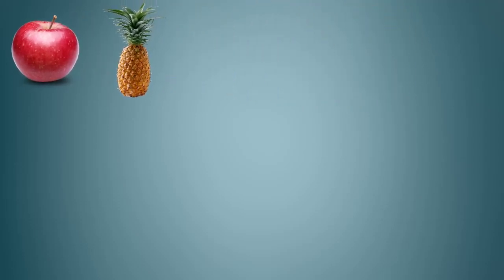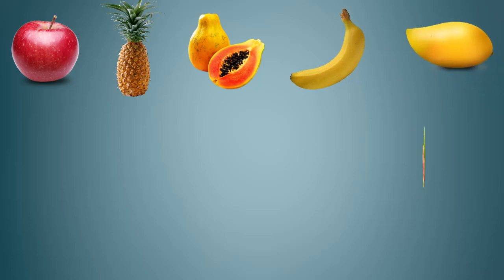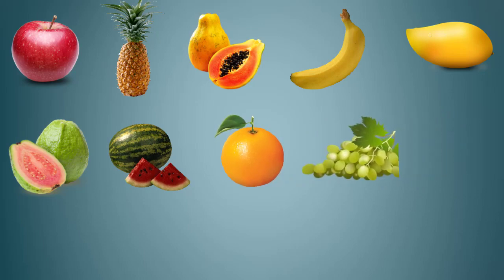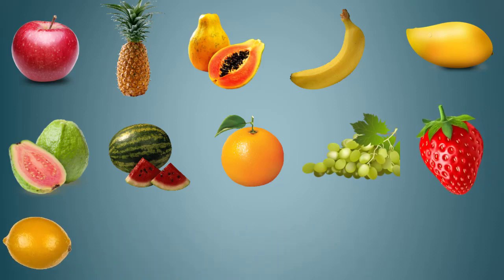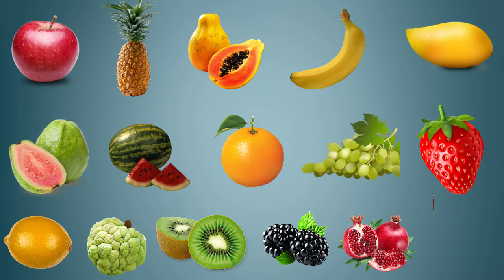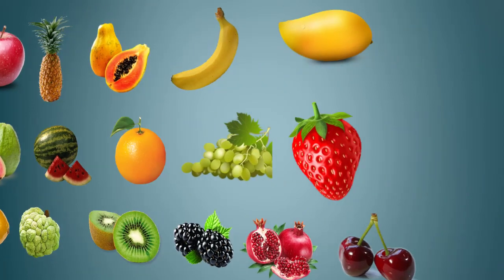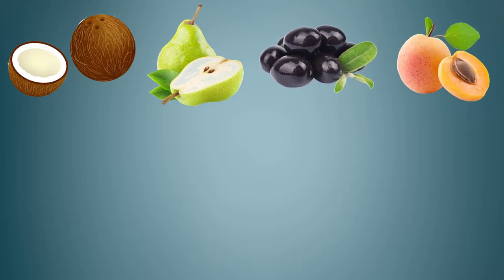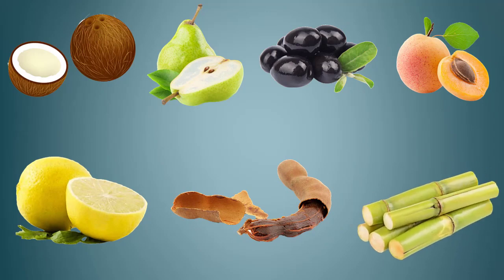My Fruit Basket | Fruits Name | फळांची नावे | eduplus | eduplus sandip dahake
3.5 My Fruit Basket, My Fruit Basket, Fruit Basket, Fruits Name, फळांची नावे, फळे, Fruits, sub English, class-2nd, educational video,  page no.26, class-1,Fruits Name in English, Fruits Name in Marathi, Look at the picture. Listen and Learn,

Hello friends we create a educational youtube channel "EDUPLUS"
नमस्कार मित्रानो "EDUPLUS" SANDIP DAHAKE या YOUTUBE CHANNEL मध्ये आपणा सर्वांचे सहर्ष स्वागत.
या CHANNEL च्या माध्यमातून आपणास नियमितपणे नवनवीन शैक्षणिक व्हिडीओ SHARE केले जाईल. हे एक EDUCATIONAL YOUTUBE CHANNEL असून शिक्षक,विद्यार्थी व पालकांसाठी अध्ययन अध्यापानासाठी अतिशय मोलाचे मार्गदर्शन याद्वारे केले जाणार आहे. तेव्हा अजूनपर्यंत जर आपण हे CHANNEL SUBSCRIBE केले नसल्यास आजच आमचे "EDUPLUS" SANDIP DAHAKE  YOUTUBE CHANNEL SUBSCRIBE करा व इतर मित्रमंडळी तसेच नातेसंबंधामध्ये सदर CHANNEL ची लिंक SHARE करा व काही सूचना असल्यास कळवा.

Subject-English

eduplus
edu plus
eduplus sandip dahake
edu plus sandip dahake
educational video
EDUPLUS SANDIP DAHAKE
EDUPLUS
EDU PLUS
EDU+